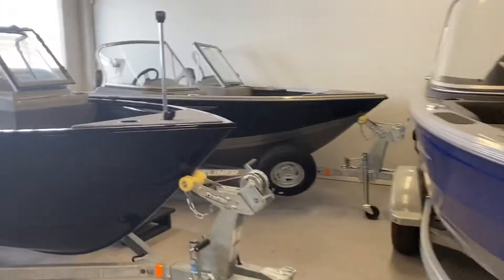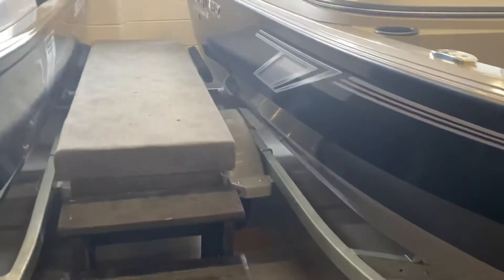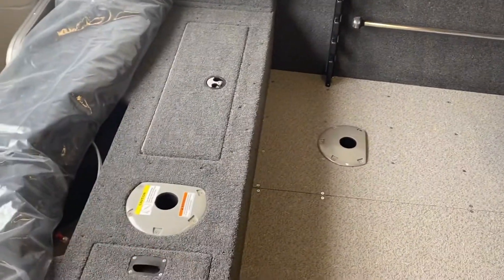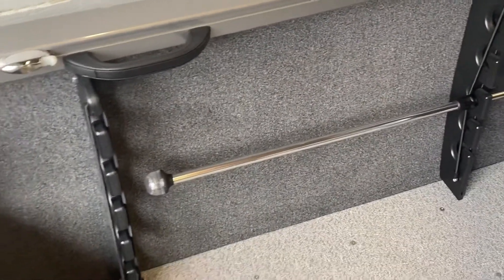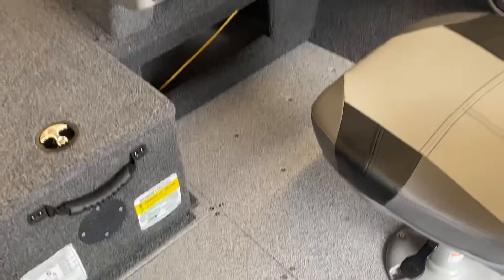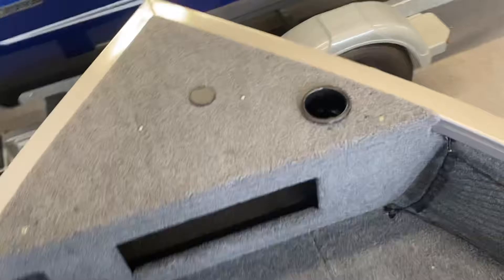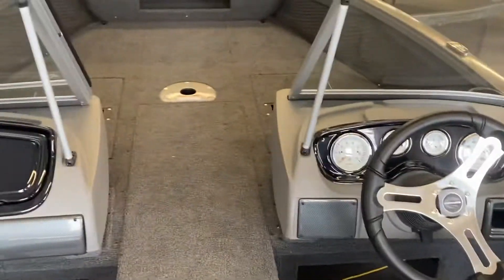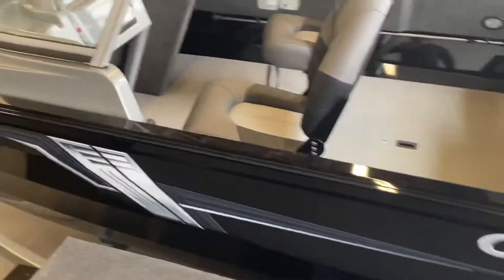Last 1650 Fishhawk SE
Walkthru of my last Crestliner 1650 Fishhawk SE